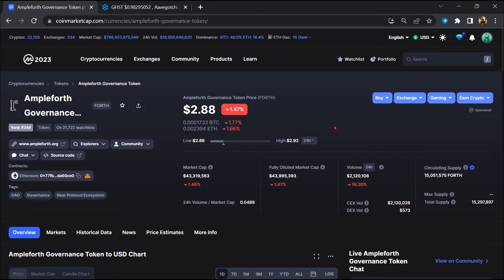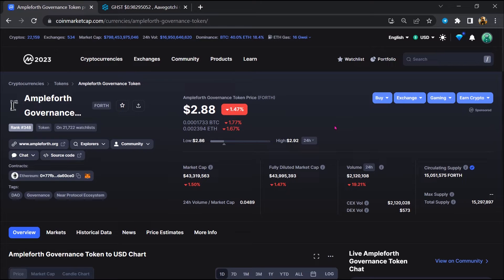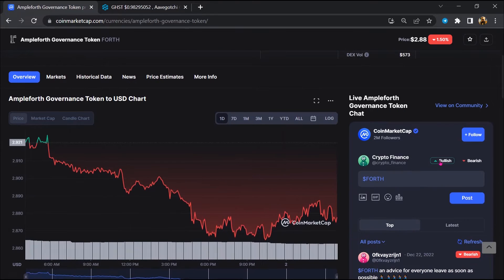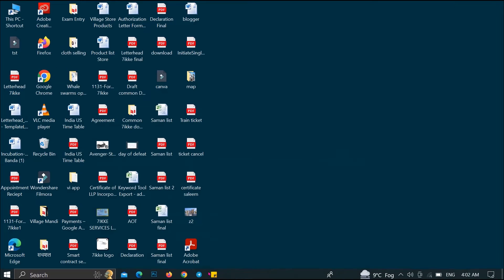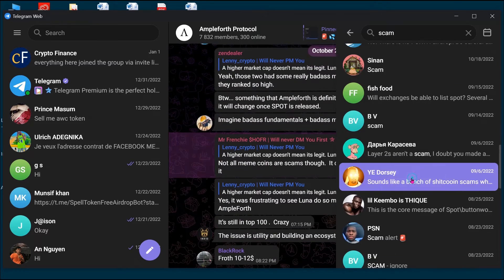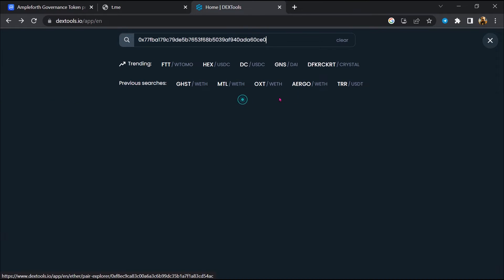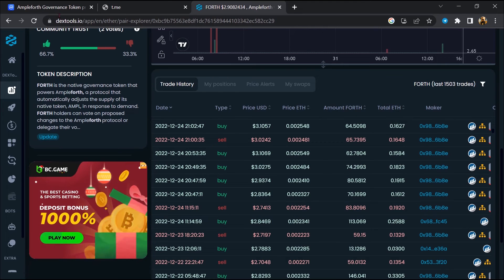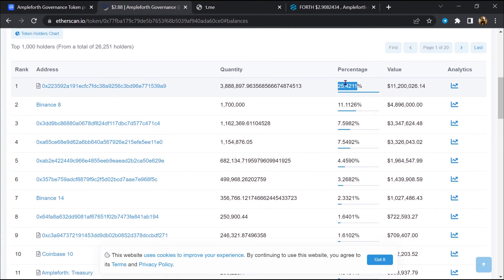Is Ampleforth Governance (FORTH) Token Scam or Legit ??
In this video, I am going to share that Ampleforth Governance (FORTH) Token is legit or a scam. I have made videos based on online data, I am not a financial advisor investing in crypto at my own risk.